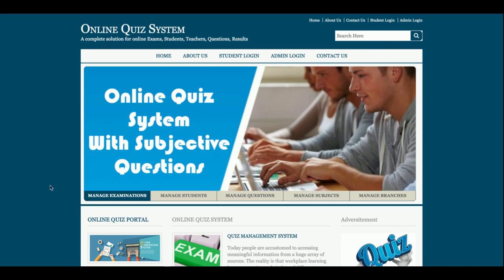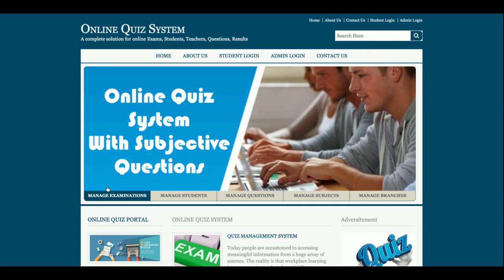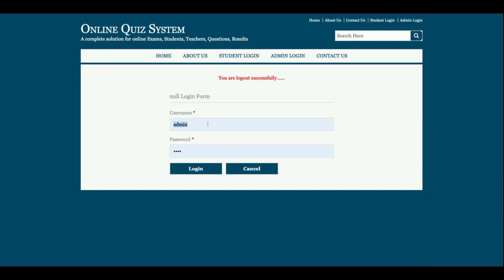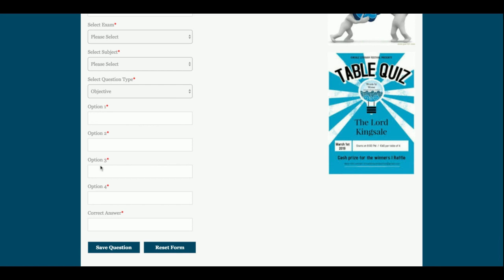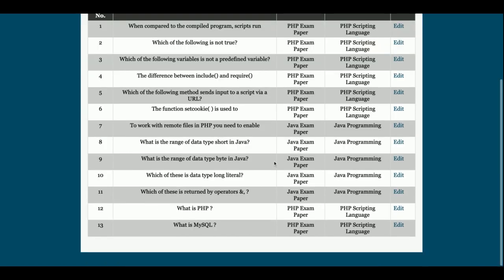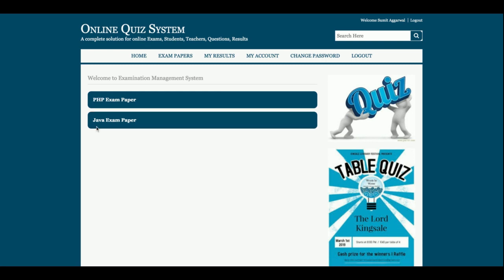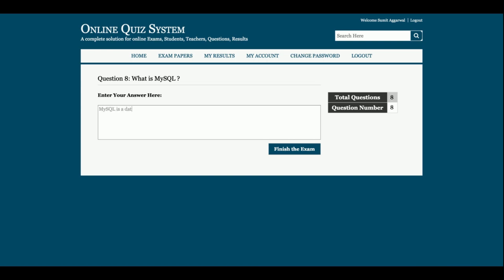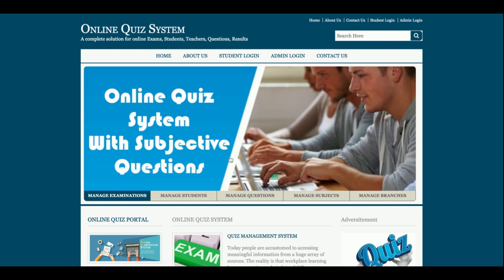MCQ Quiz System | Java JSP Servlet Project | Java JSP CRUD Project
MCQ Quiz System is a Java JSP and  MySQL project where all backend we have developed in Java Servlet and all UI MCQ Quiz System  we have implemented in JSP.

MCQ Quiz System Java JSP Project Tutorial
MCQ Quiz System Download
Java example
JSP final year project
Java project
Java tutorial